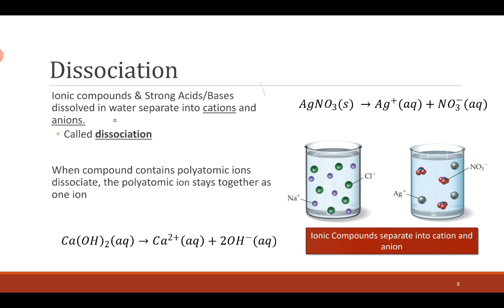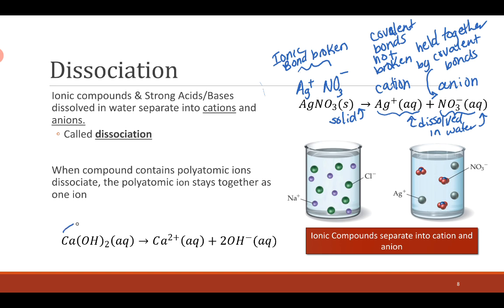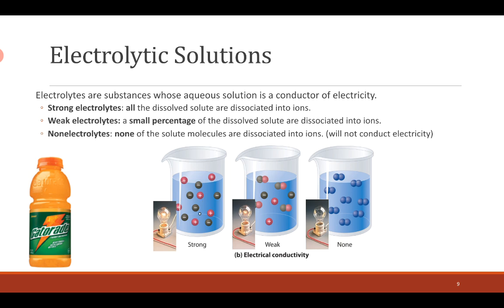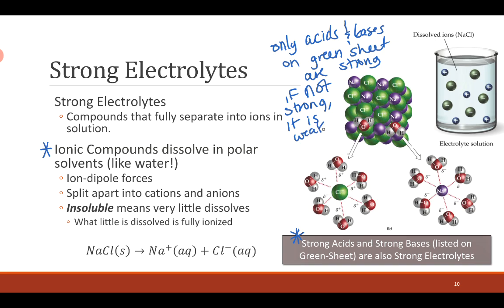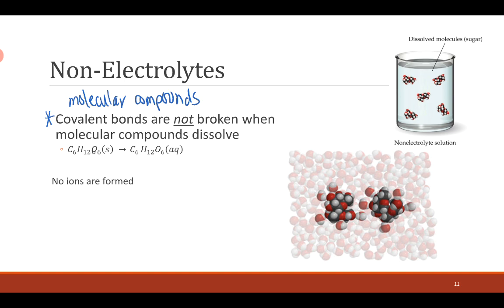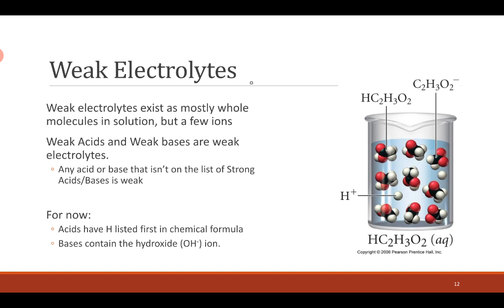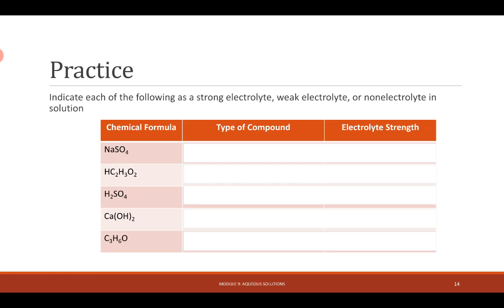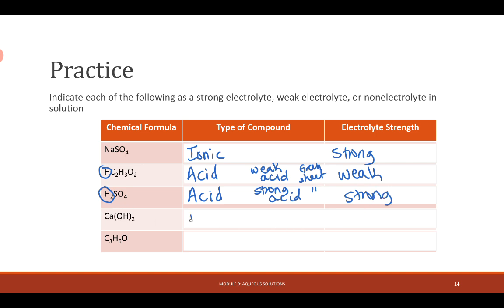Chem 1A - U2M2V2 - Electrolyte Strength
Identifying compounds as Strong, Weak and Nonelectrolytes